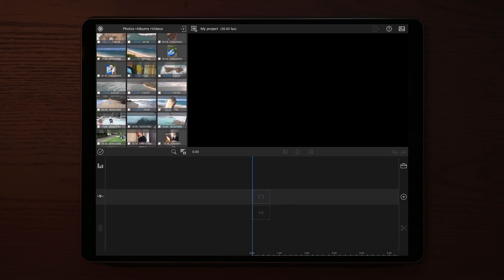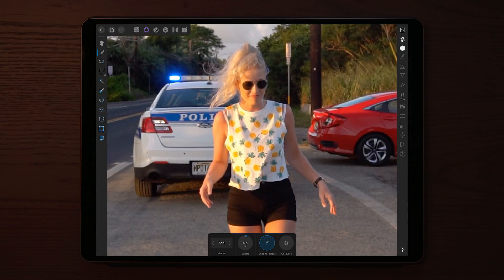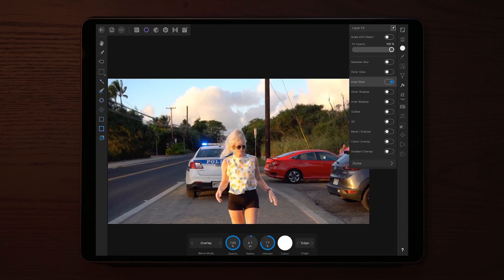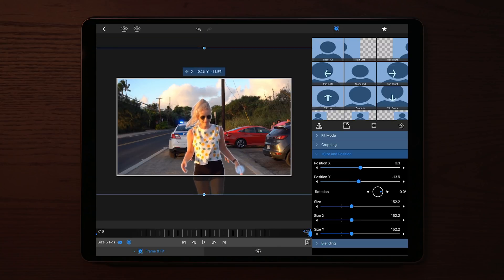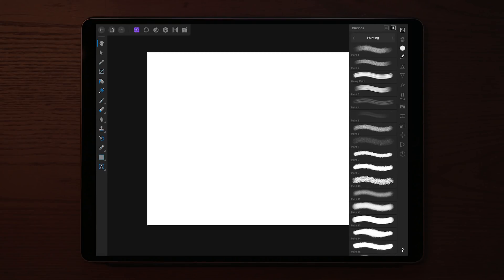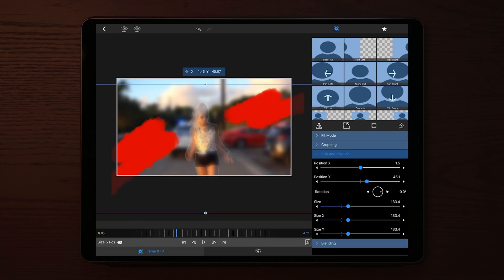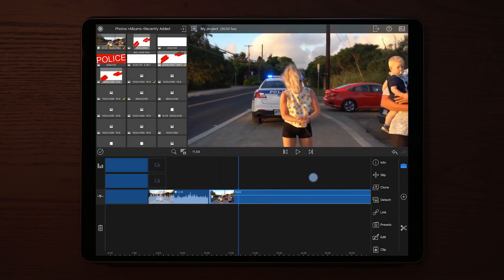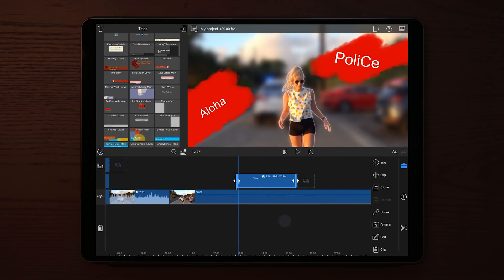Character Introduction POP-OUT in Lumafusion Tutorial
2019’s most packed transition pack ever! 500+ Transitions, Effects,Sfx, overlays and more. 2019 Special with brand new transitions, sound effects, travel sounds, overlays, glitches and shakes and a lot more.

MONTHLY UPDATES!
5-30 new presets added each month for a whole YEAR ending December 2019.
-Effects
-transitions
-templates to use with cropping
-soundpacks
-4K & Slowmotion capable stock video footage
And more..

1. and make a $39 USD donation with the text "2019RE"
2. Once the donation is made you will receive a mail with access to the 2019RE pack on google drive. (Please allow up to 6hrs for the access mail to be sent)
3. Once you’ve downloaded the transitions you’re good to go
4. Explanation can be found in my tutorials on how to download and apply

get active.

Dji mavic
Dji spark
RYZE TELLO
Mavic air
Mavic pro
Spark rtf
RobHK Vlogs
Vlogger
Vlog
Filmmaker
Traveler
Traveler
Travel
Videography
Sony a6300
Lumafusion
Lumafusion tutorial